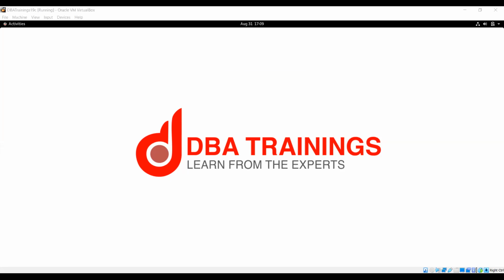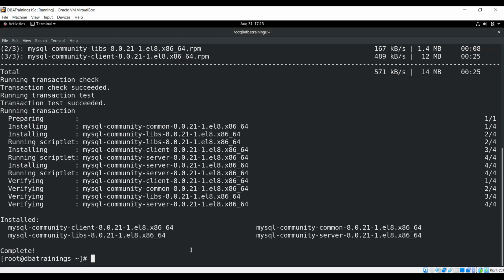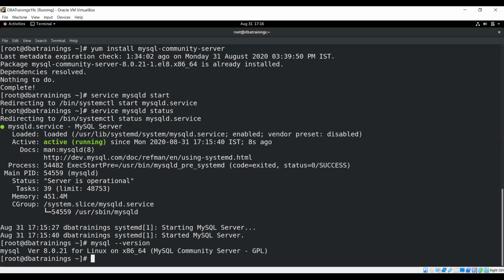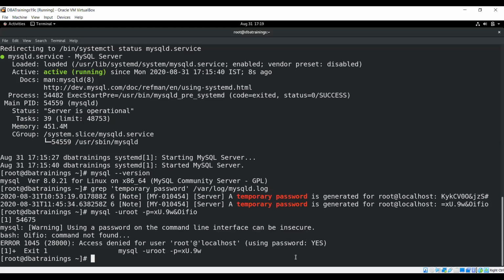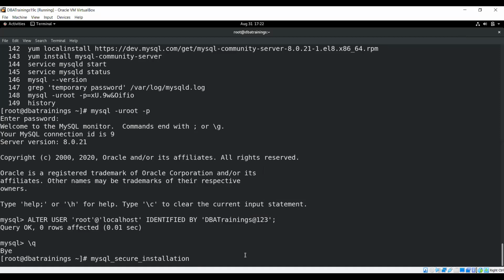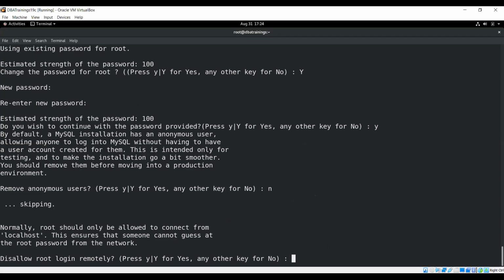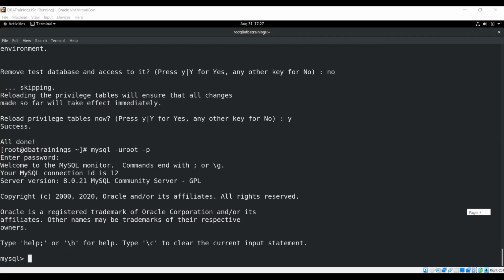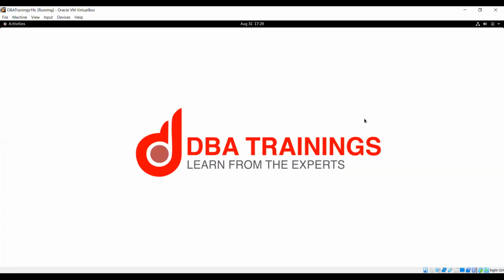How to install MySQL 8 on Linux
Step by Step MySQL 8 Installation on Oracle Linux
Secure MySQL 8